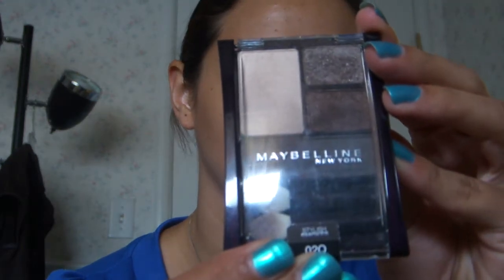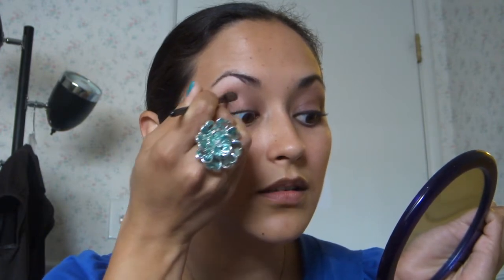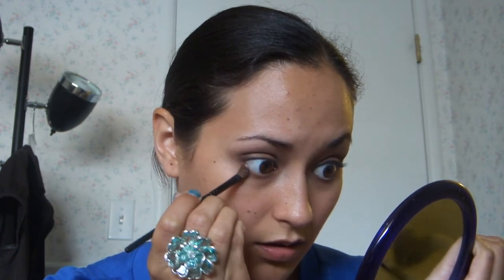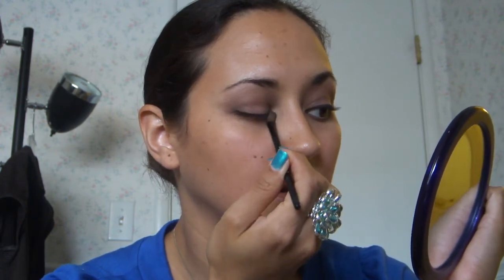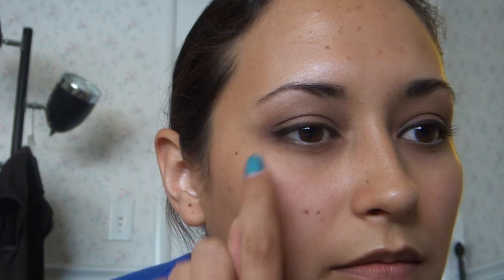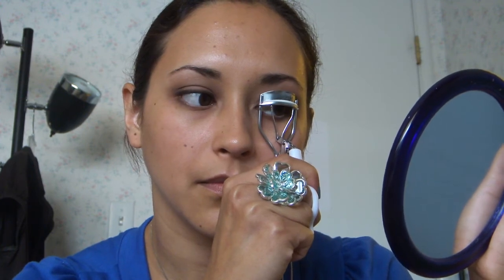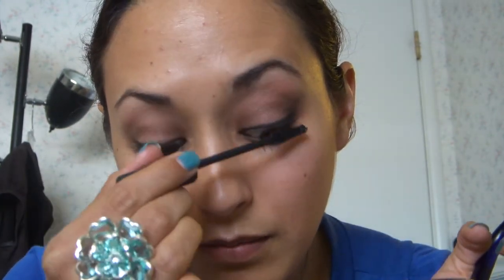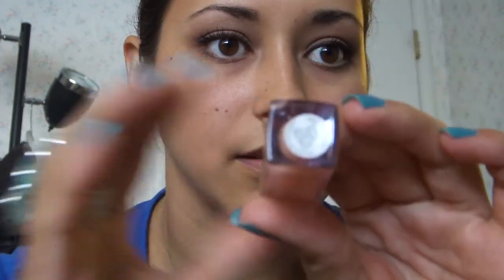Everyday Make-up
My first tutorial showing my everyday makeup look. I know the lighting isn't so great, but hopefully as I continue making these I'll find a better lighting configuration, so please bear with me.

Products used:
- Eye defining brush from Bare Escentuals -
- Maybelline New York Stylish Smokes - 02Q Natural Smokes palette -
- Rimmel 161 Black Magic eyeliner -
- N.Y.C. 926A White eyeliner pencil -
- Sally Hanson eyelash curler -
- Rimmel Extra Super Lash Mascara 101 Black -
- Rimmel Exaggerate Lip liner in 018 Addiction -
- Sally Hanson Lip Inflation in Sheer Blush -